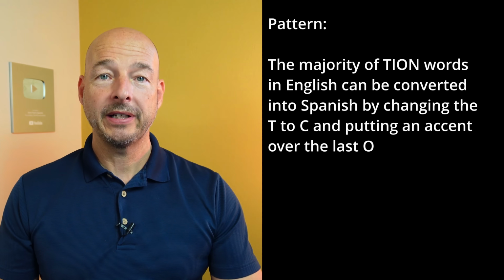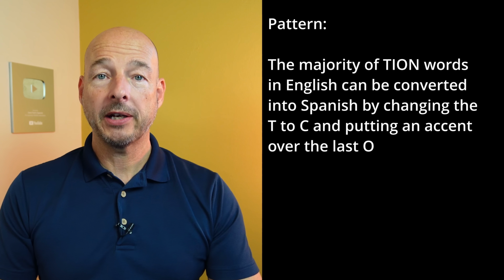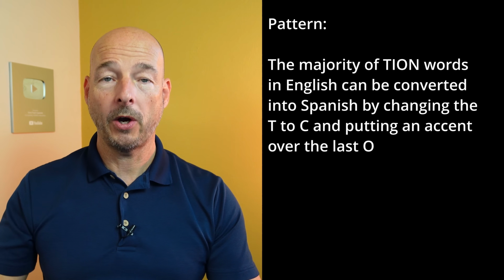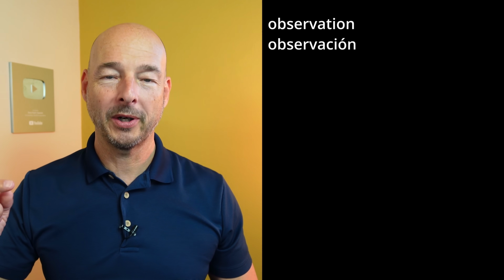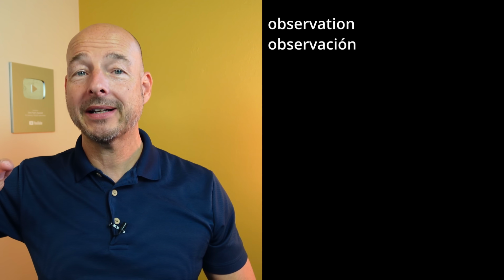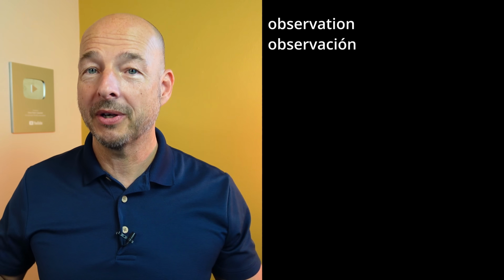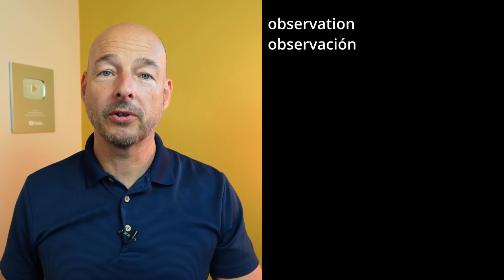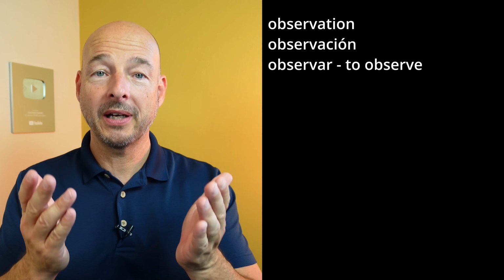My Strategy to Become Fluent in Spanish Quickly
0:00 Introduction
0:29 Tip 1
4:35 Tip 2
6:03 Tip 3
8:06 Tip 4
9:52 Tip 5
10:18 Tip 6
10:50 Tip 7
12:21 Tip 8
13:42 Tip 9